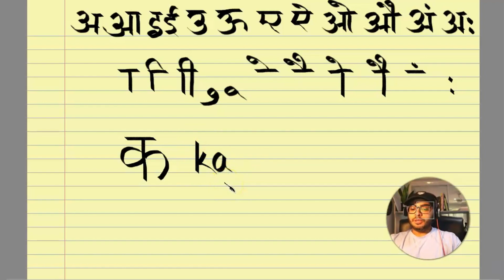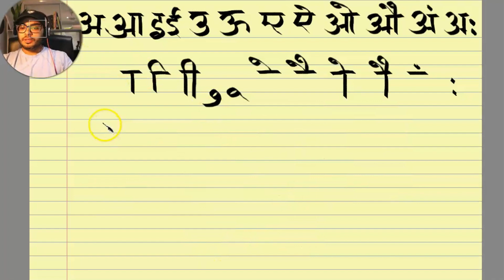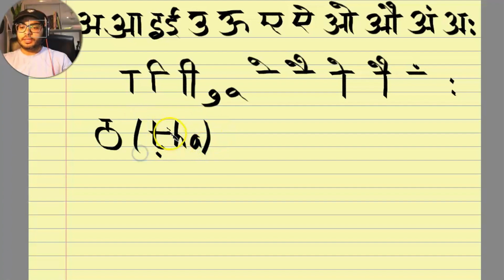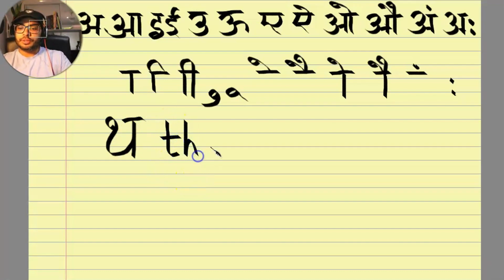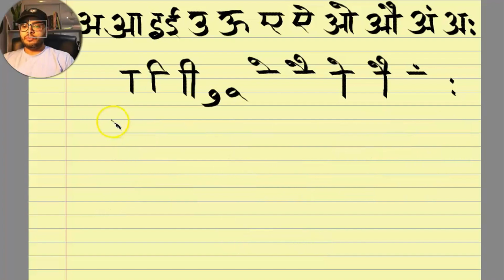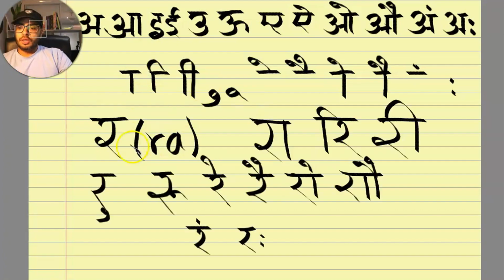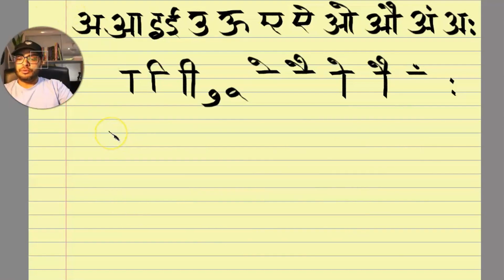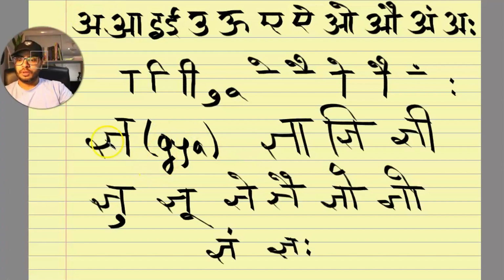How to write and pronounce Nepali consonants - Detailed video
Learn Nepali basics Series - Video 3

This video is the third video in the video series of Learn Nepali basics series. This video teaches how to write the consonant letters of the Nepali language. This video is for anyone who wants to learn the Nepali language or is currently learning the Nepali language.

Contents of this video:

00:00 Introduction
01:16 Revision of vowel sounds
02:42 Consonant क
03:38 Consonant ख
04:22 Consonant ग
05:11 Consonant घ
06:12 Consonant ङ
07:54 Consonant च
08:43 Consonant छ
09:30 Consonant ज
10:17 Consonant झ
11:10 Consonant ञ
12:26 Consonant ट
13:41 Consonant ठ
15:01 Consonant ड
16:05 Consonant ढ
17:20 Consonant ण
18:42 Consonant त
19:36 Consonant थ
20:30 Consonant द
21:15 Consonant ध
22:26 Consonant न
23:17 Consonant प
24:06 Consonant फ
25:20 Consonant ब
26:21 Consonant भ
27:46 Consonant म
28:43 Consonant य
30:15 Consonant र
31:15 Consonant ल
32:06 Consonant व
33:10 Consonant श
34:58 Consonant ष
36:22 Consonant स
37:25 Consonant ह
38:40 Consonant क्ष
40:10 Consonant त्र
41:14 Consonant ज्ञ

Let me know what would you like to learn next. Follow the channel to keep updated when I upload new videos.